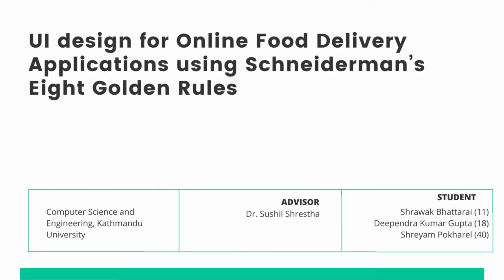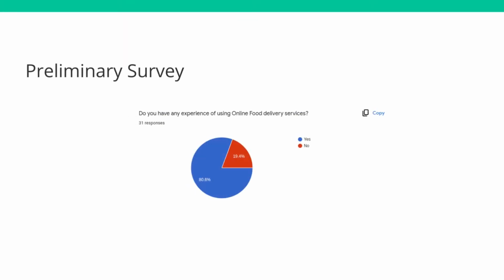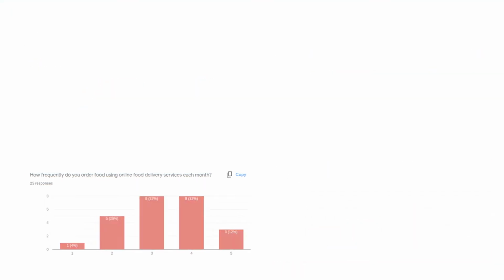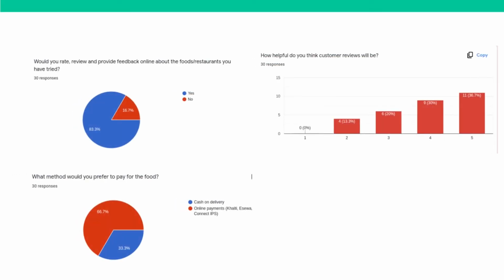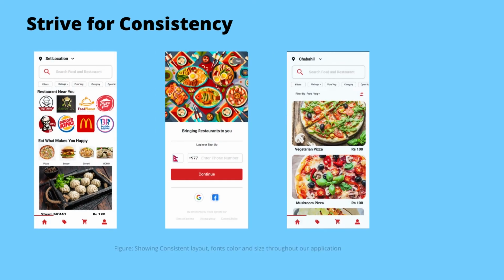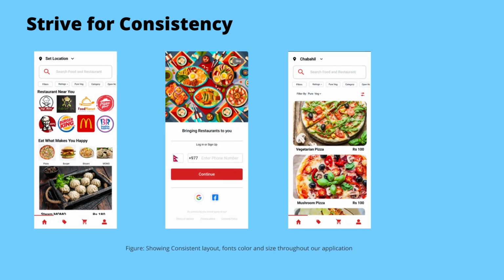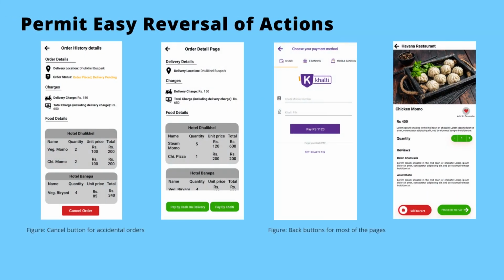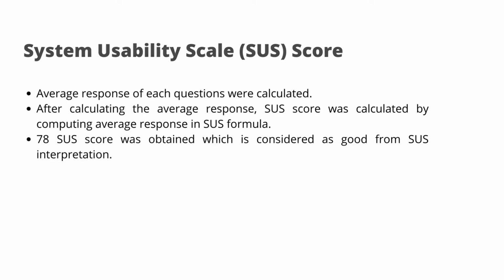UI design for Online Food Delivery Application using Schneiderman's Eight Golden Rules